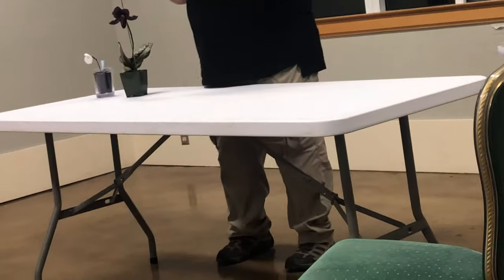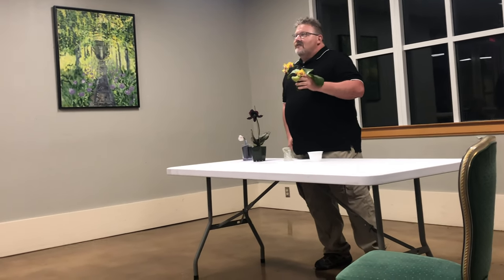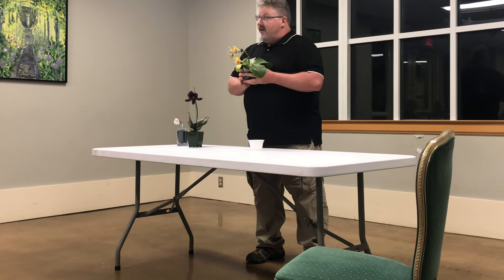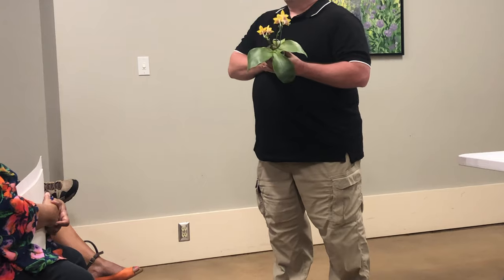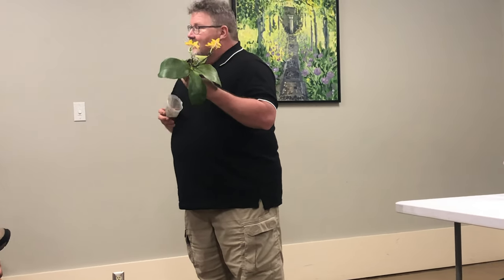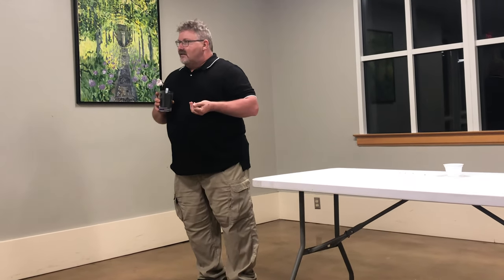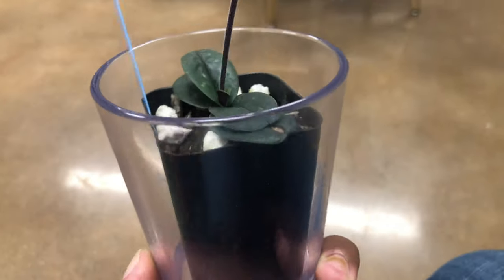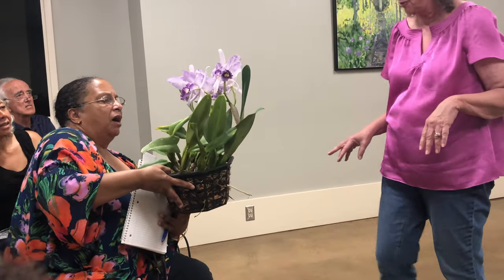AOS Buying Orchids Online (Sacrifice Blooms for Roots)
This Orchid Society class we were introduced to different species of Orchids. We learned when buying Orchids online that we should repot the orchid even if it was in spike. We learned that even if the Phalaenopsis orchid is in Spike or Blooming that we must check for healthy roots. New Growers learned that cutting the flower Spike will induce Root and Leaf production. New Growers even if your Phalaenopsis Orchid stays in Bloom, that could be that Phalaenopsis Orchid last attempt to save itself.